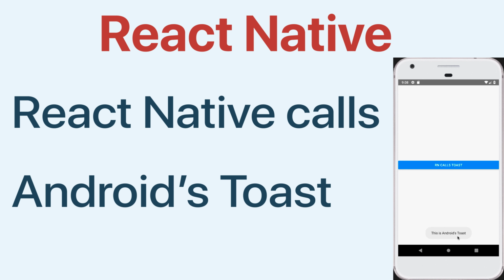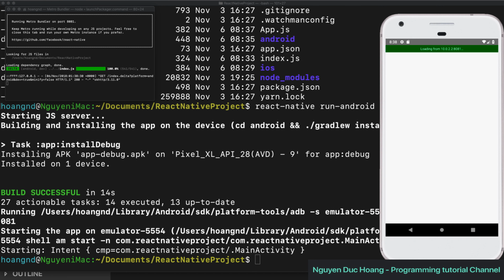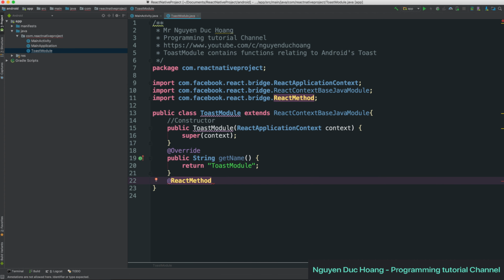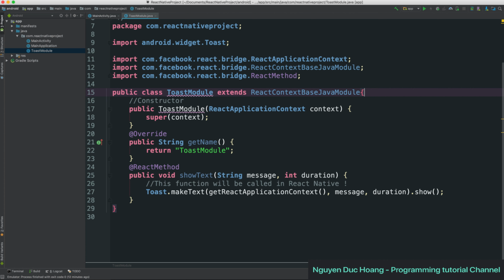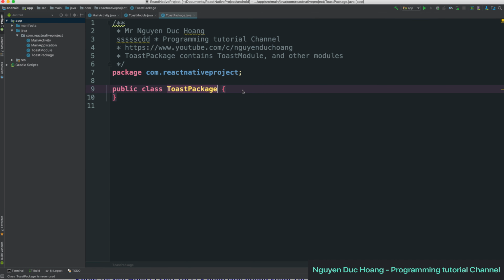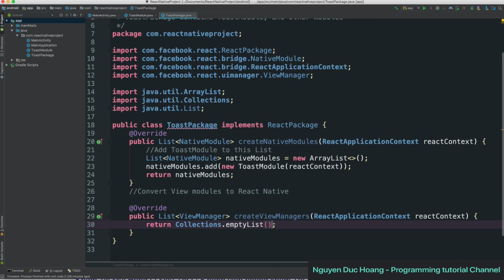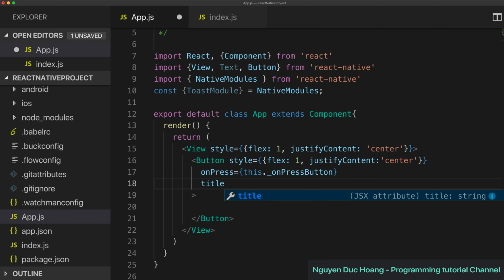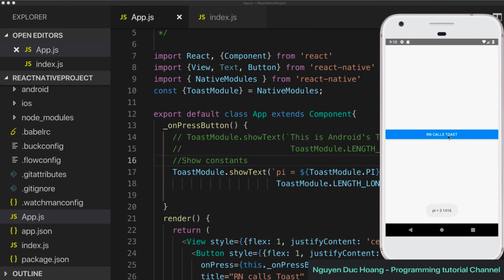Lession 75 NativeModules#6 React Native calls Toast object, constants and function in Android